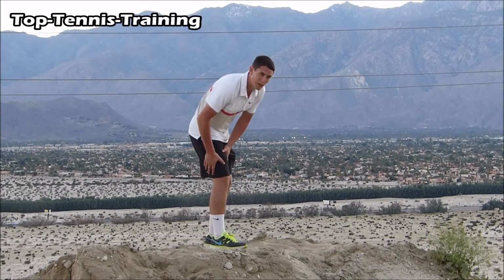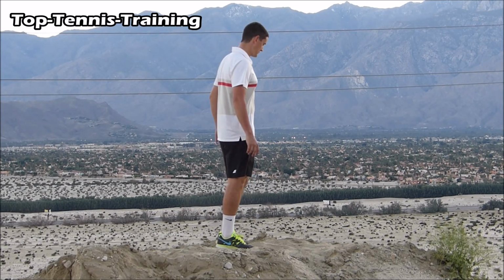Tennis Forfeit Challenge #2 | Breaking Targets With Serve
In this weeks tennis challenge forfeit game, Simon and Alex aim for a cup of water with their serves.
Loser has to do a forfeit.
Watch out for some more crazy antics from these guys.